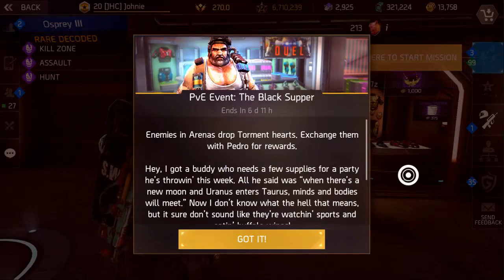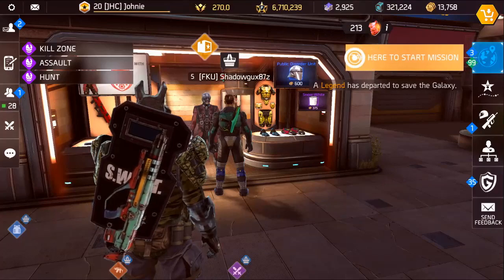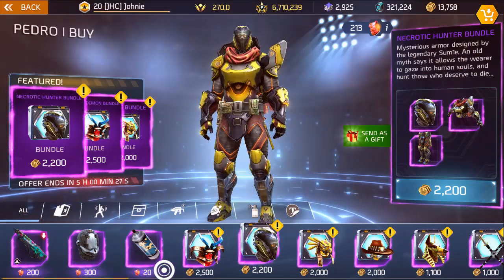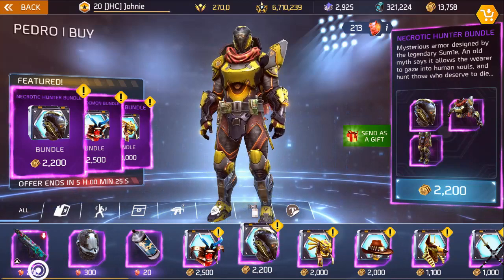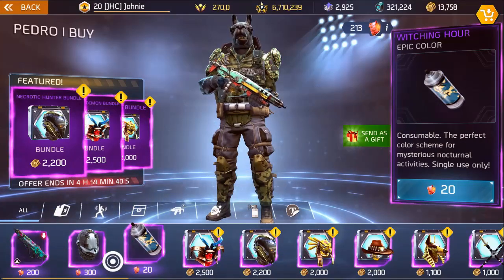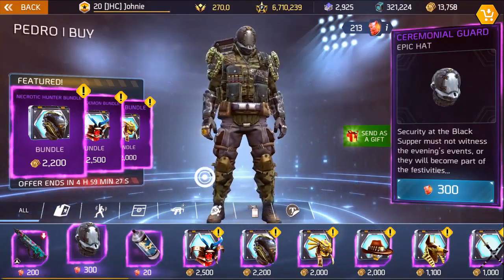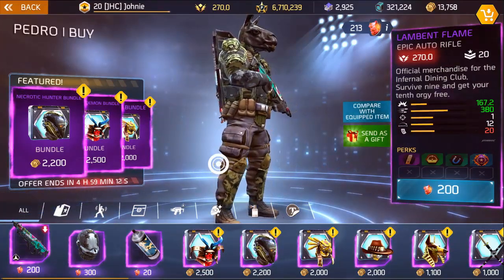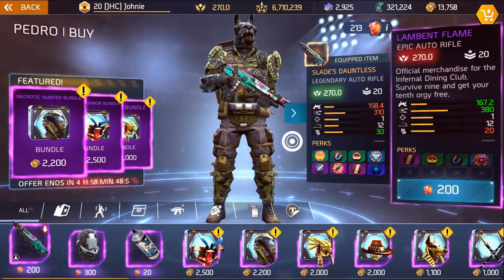*NEW* Lambent Flame AutoRifle Gameplay - Shadowgun Legends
Hey guys! In today's Shadowgun Legends video we talk a little bit about the new Genesys Event and we look at the rewards for this week. Also we take a closer look at the new Lambent Flame autorifle. Enjoy the gameplay!